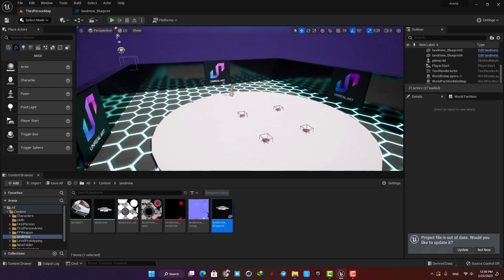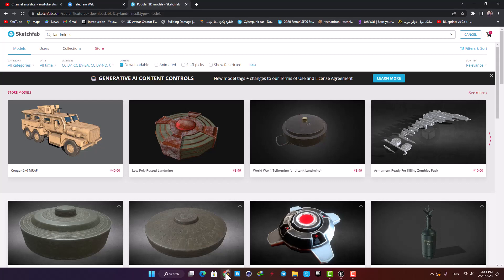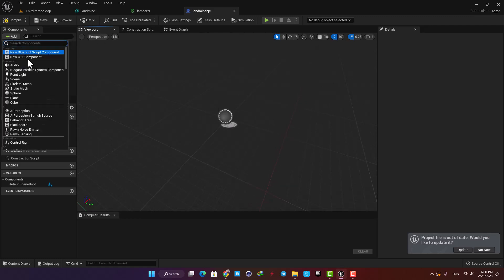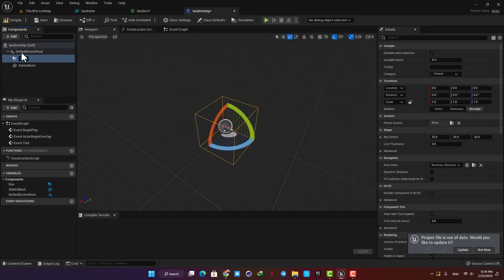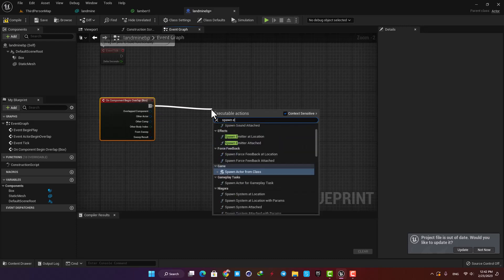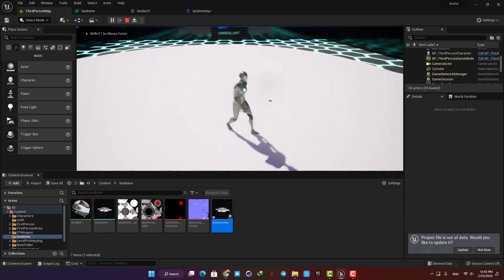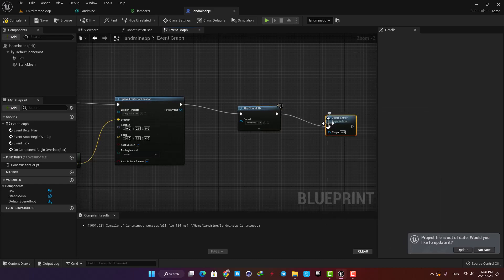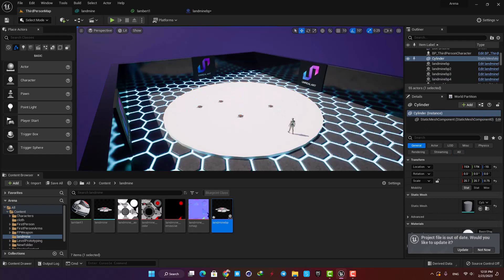Make Explosive Landmines In Unreal Engine 5 Using Blueprints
in this video I will cover Make Explosive Landmines In Unreal Engine 5 Using Blueprints.